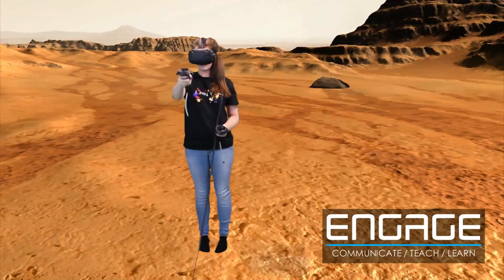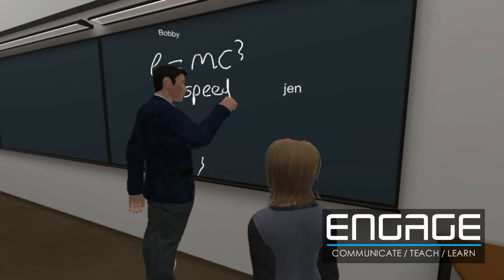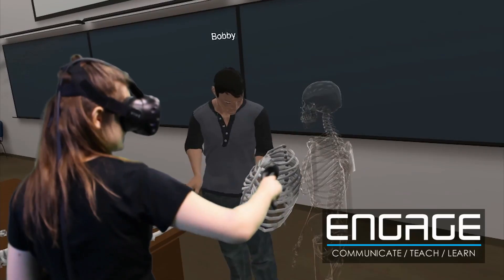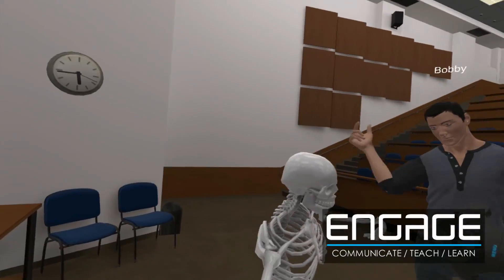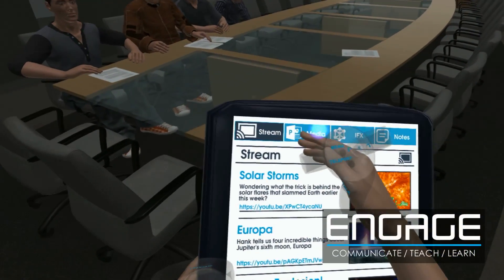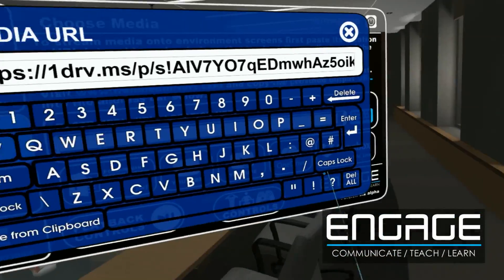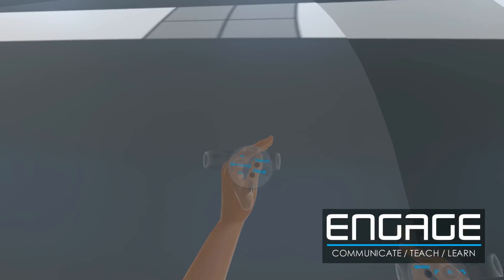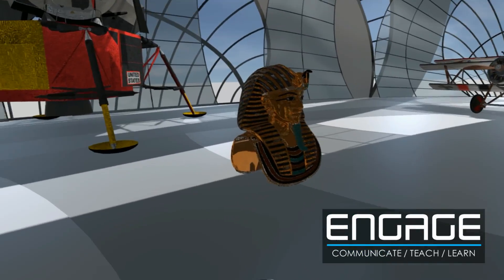ENGAGE | Virtual Communications Platform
ENGAGE is an advanced virtual reality education and training platform that makes it easy to collaborate , create and learn in VR. Perfect for educators, trainers and corporate teams.

It empowers educators and companies to host meetings, presentations, classes and events with people across the world. Using the platform, virtual reality training and experiences can be created in minutes. The tools are very easy to use and require no technical expertise. You can choose to host your virtual reality sessions live, or record and save them for others to experience later. A wide variety of effective and immersive virtual experiences can be created with an extensive library of virtual objects, effects and virtual locations available on the platform.